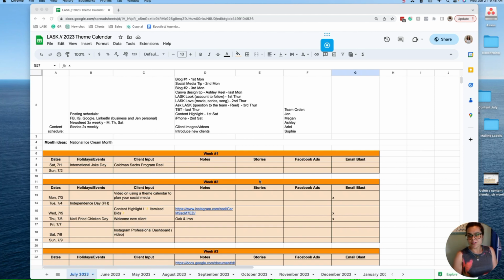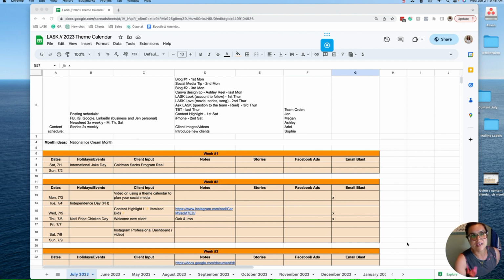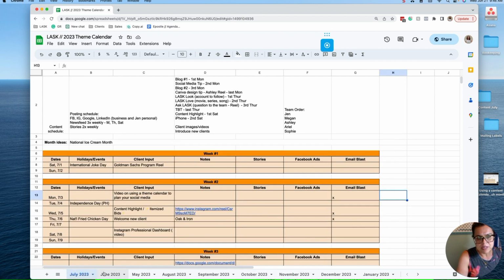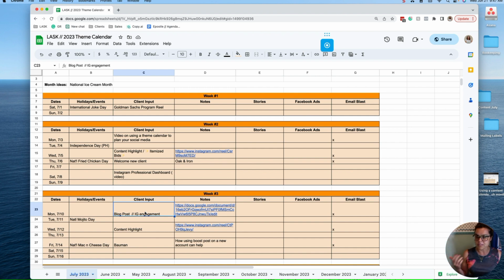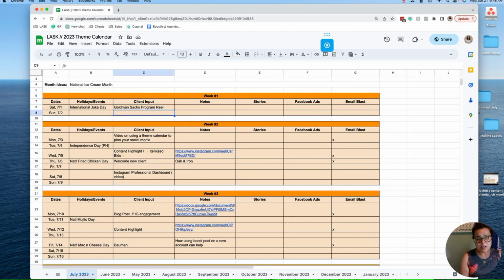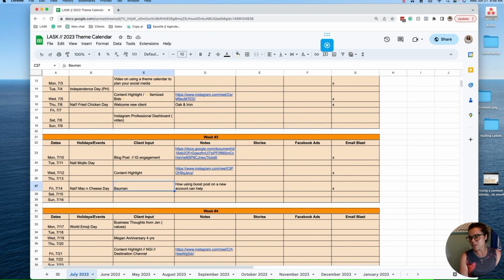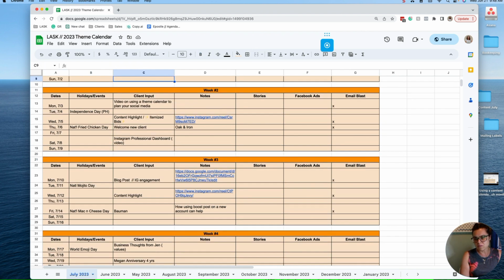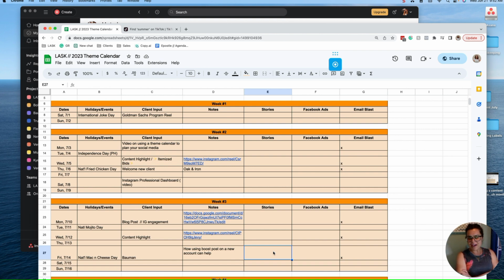Content Calendar Mastery: Streamlining Your Social Media Planning Process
In this video, we will guide you through planning your monthly content for social media. Whether you're a beginner looking to establish a solid content strategy or a seasoned social media marketer seeking optimization techniques, this tutorial has got you covered.

With step-by-step instructions, we'll show you how to utilize a content calendar effectively. Discover the benefits of organizing your content in advance and gain insights into how it can enhance your social media presence. By following our guidance, you'll learn how to streamline your workflow, maintain consistency, and maximize efficiency in your content planning.